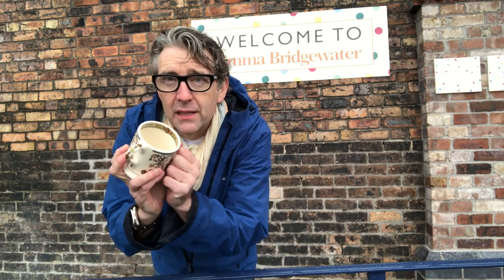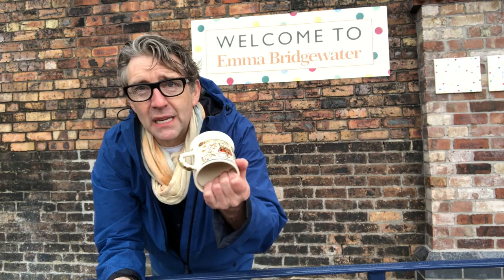Emma Bridgewater Factory Shop and Giveaway - Trailer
I made a visit to the Emma Bridgewater Factory today (22 May 2021).

I picked up three Crown Half Pint Mugs (all seconds), and once I have worked out the best way to give them away I'll add it to the main video.